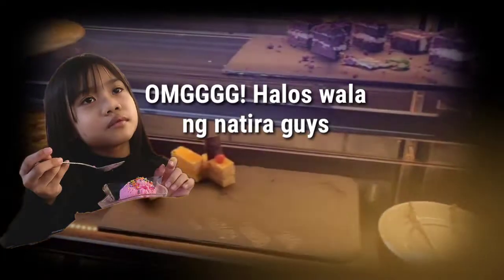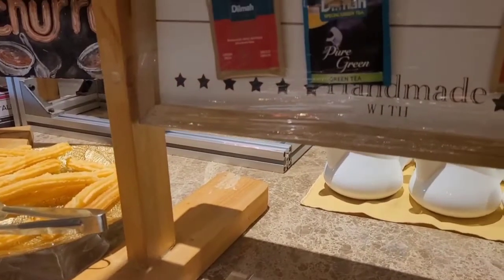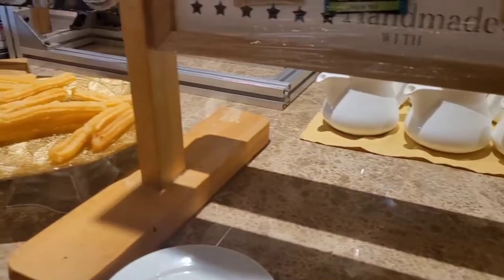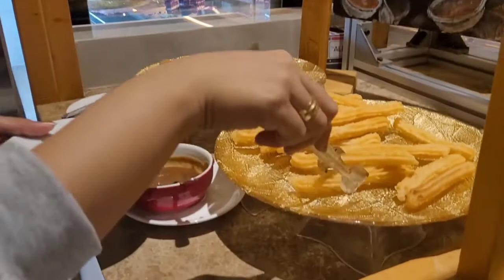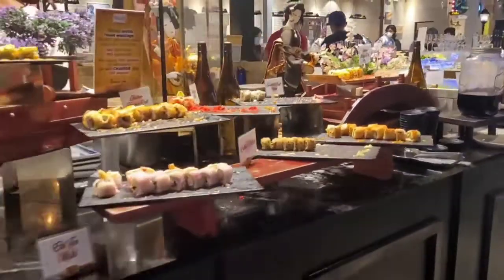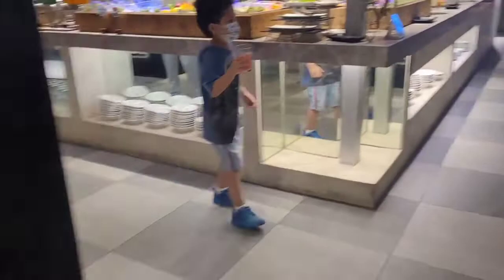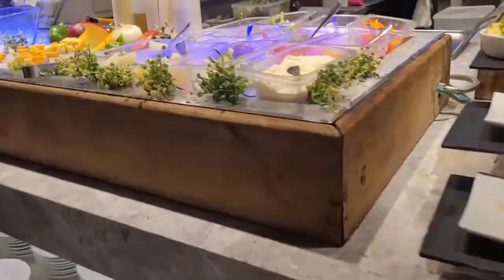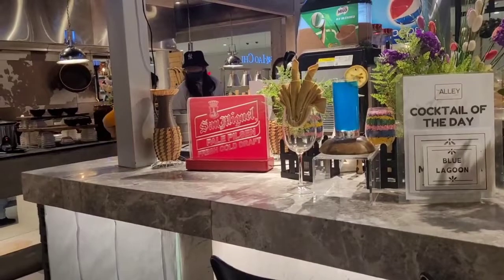The Alley by Vikings, Cloverleaf Ayala Mall | Dad's 35th birthday celebration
This video was taken on 19th day of March 2022. It was my dad's birthday. Thanks to my Auntie Paula for my dad's birthday treat ♥️